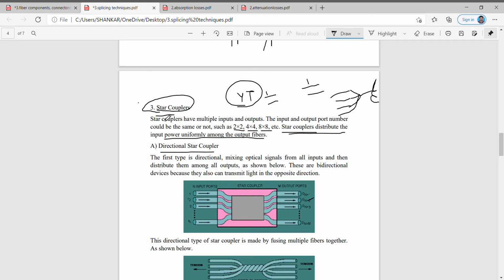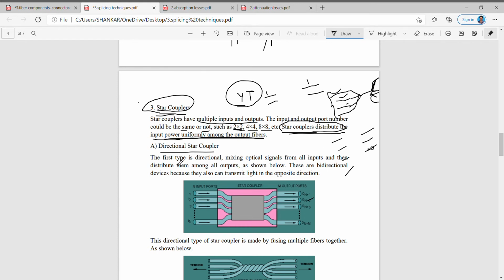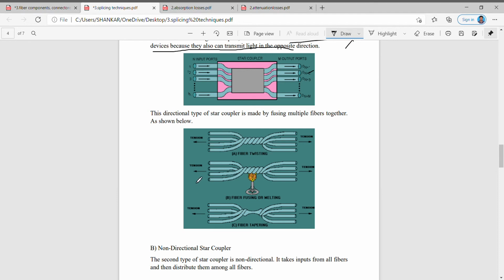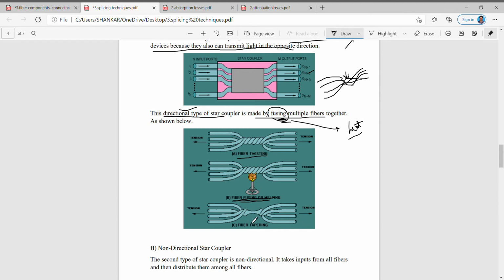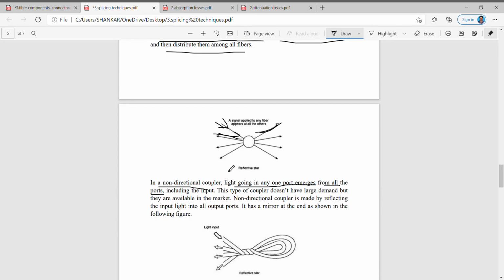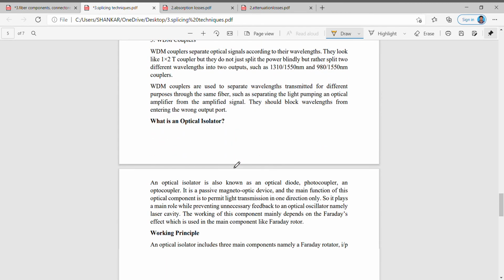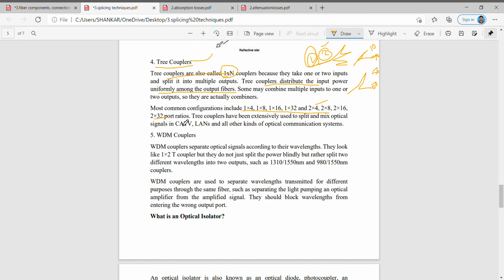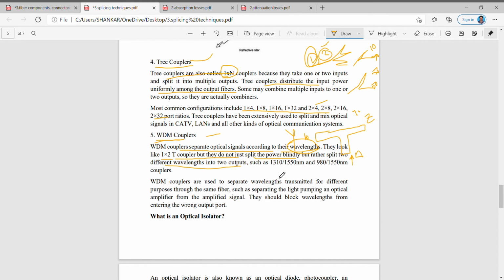Star coupler and non directional couplers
Star coupler and non directional couplers are discussed in this video